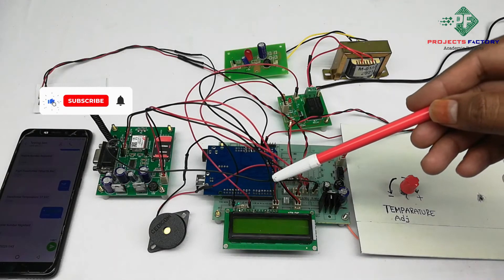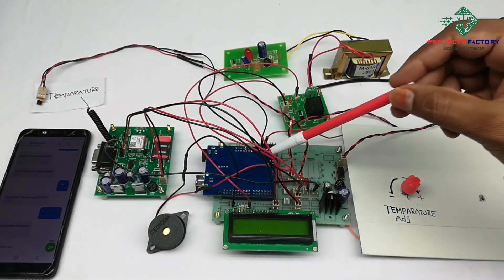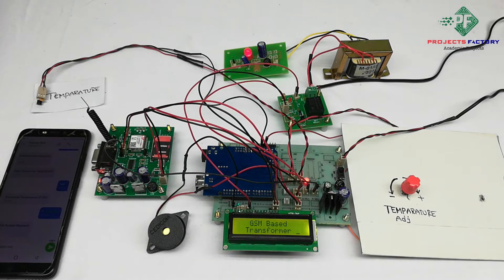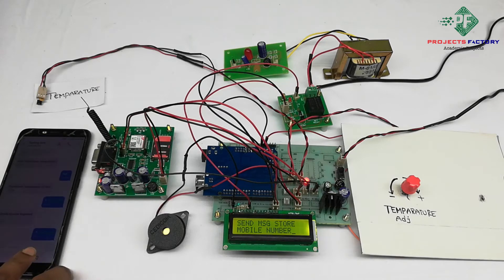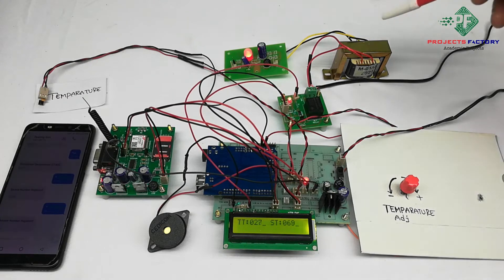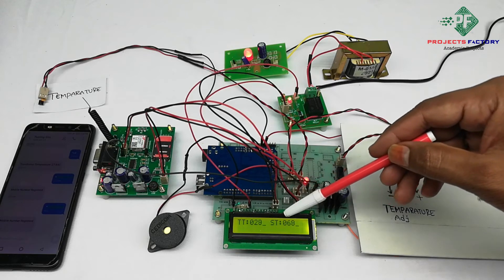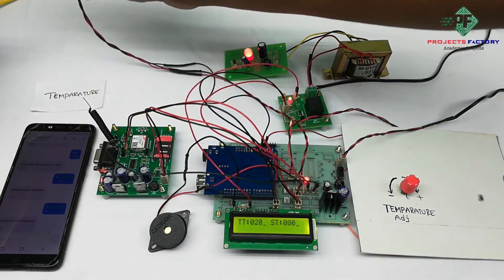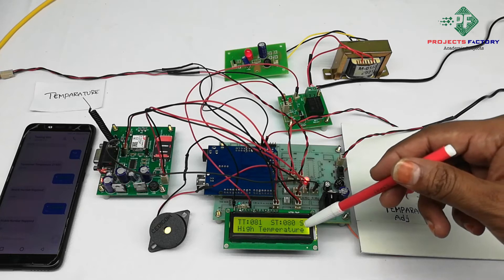GSM Based Transformer Health Monitoring System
Project short description:
In this video we explain about GSM Based Transformer Health Monitoring System. Here temperature sensor reads the transformer temperature. we can set desired range of temperature by using 10K potentiometer and  it exceeds the desired range then relay will off that means incoming power supply off. If temperature exceeds the desired range then buzzer will on and sms will send to registered mobile number.